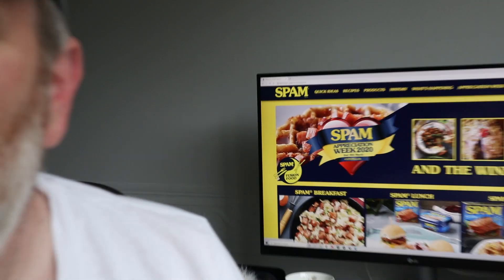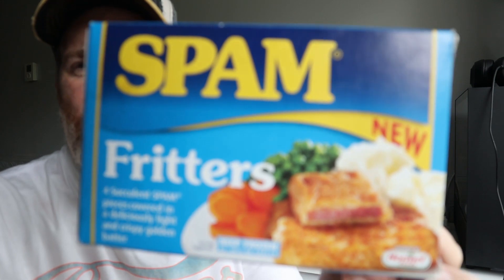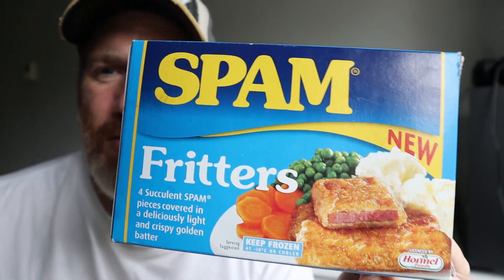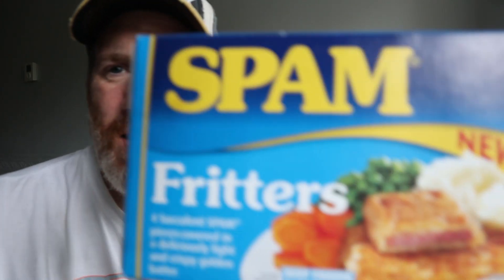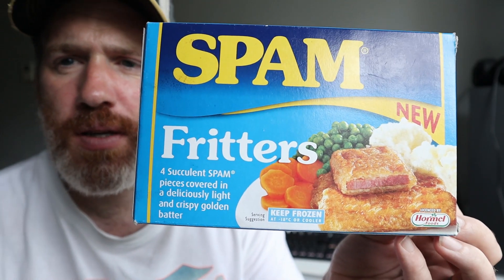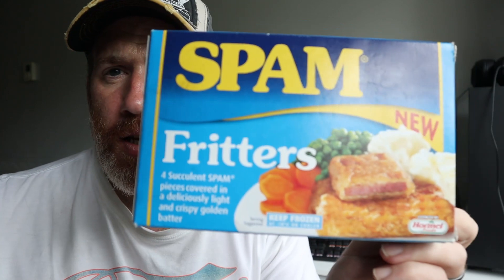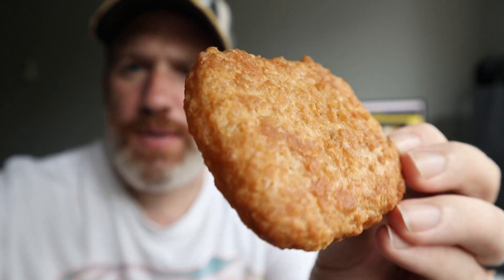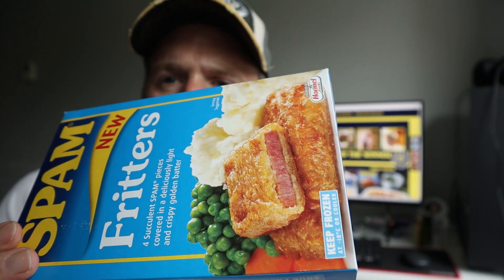Spam Fritters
Spam On Amazon